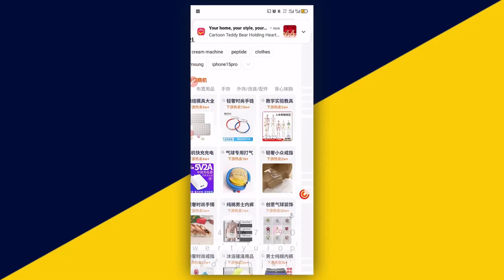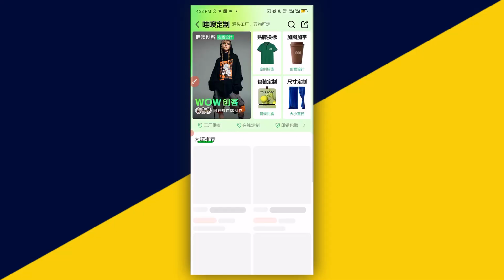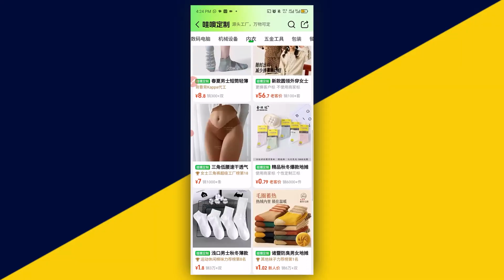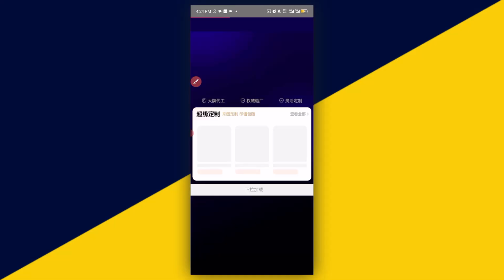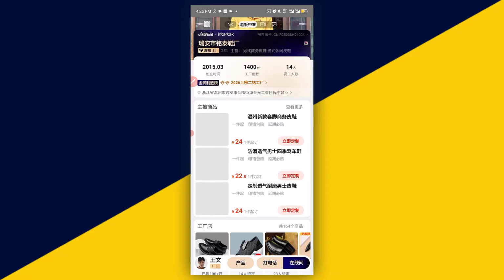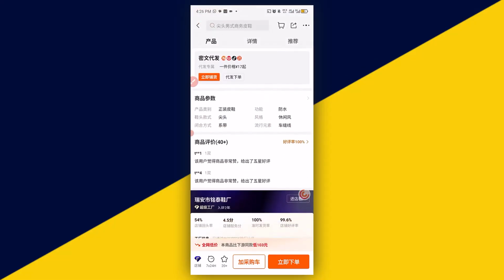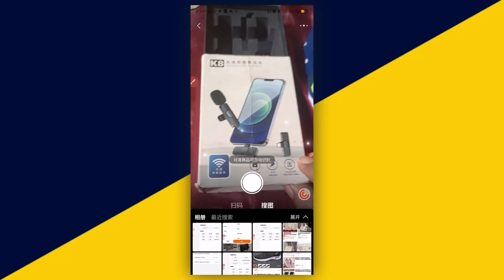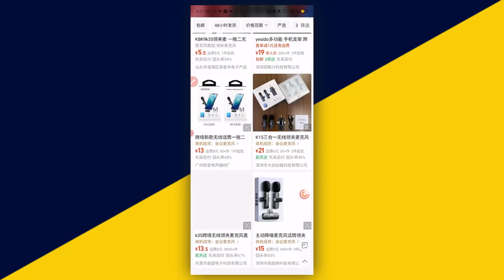Latest Tutorial: How to Find Products on 1688 App (4 Methods)